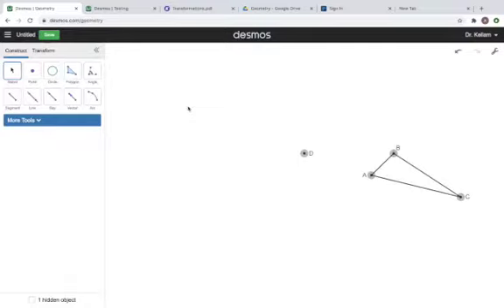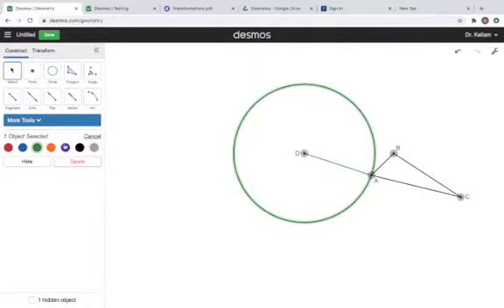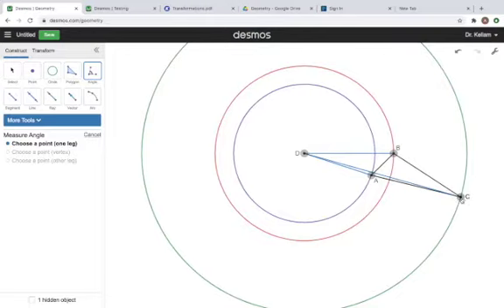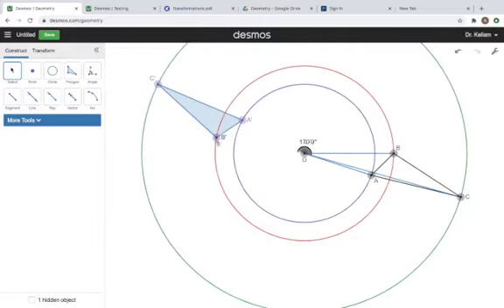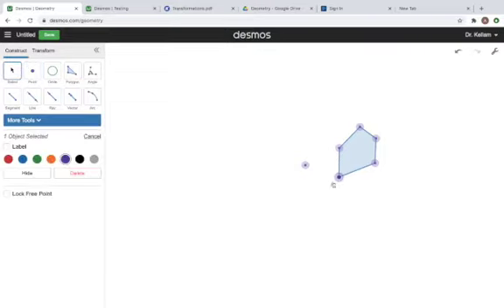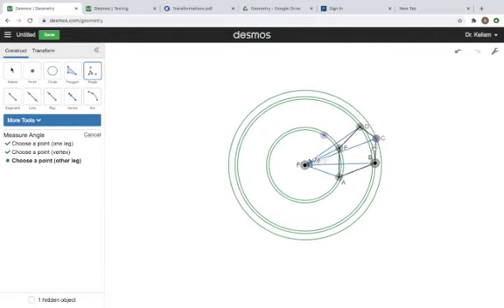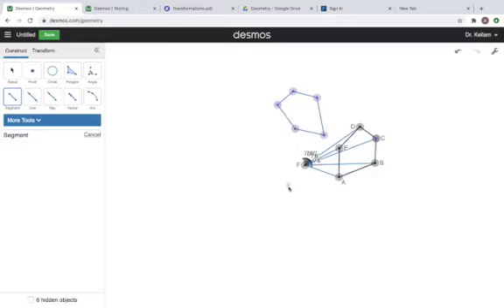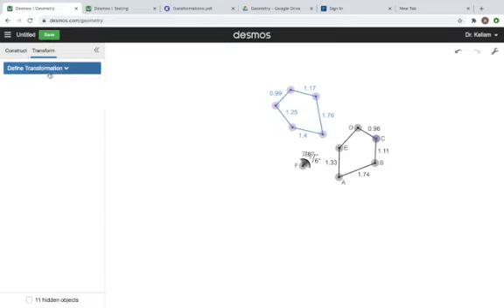Construction of a Rotation Around a Point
Two examples of how to construct a rotation about a point.